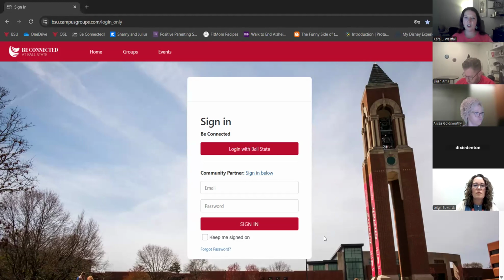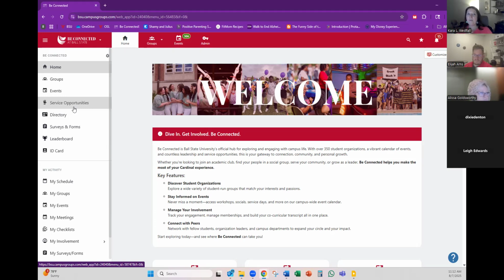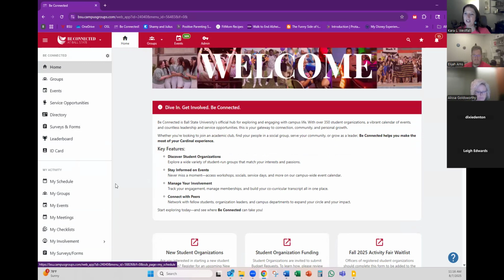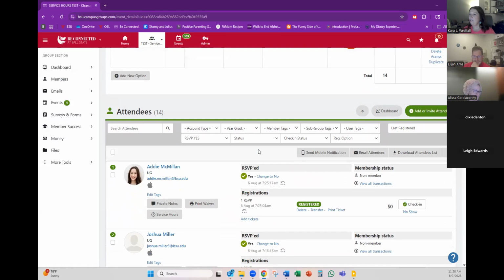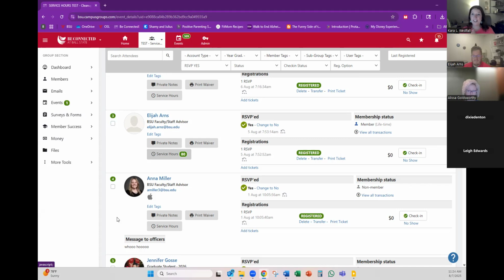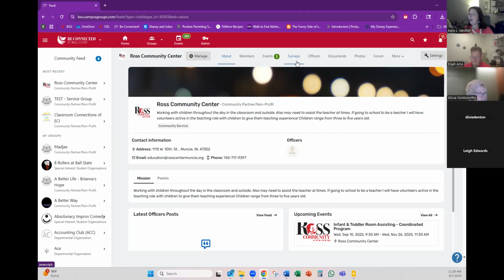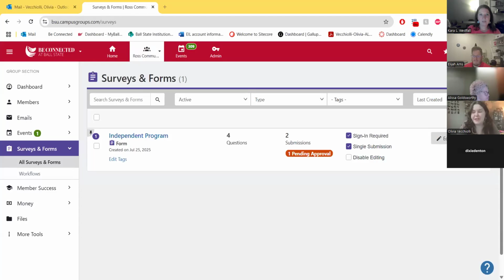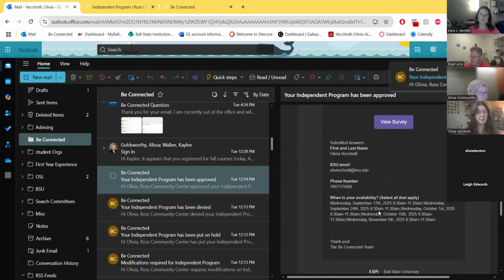Be Connected Training Video 8-7-2025